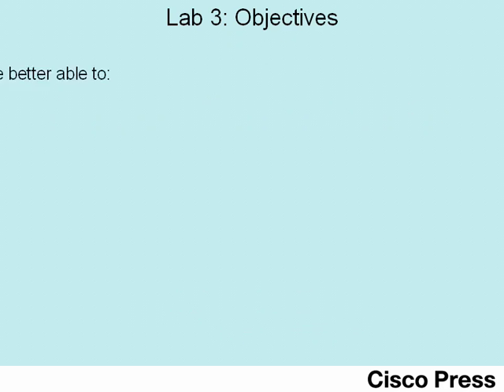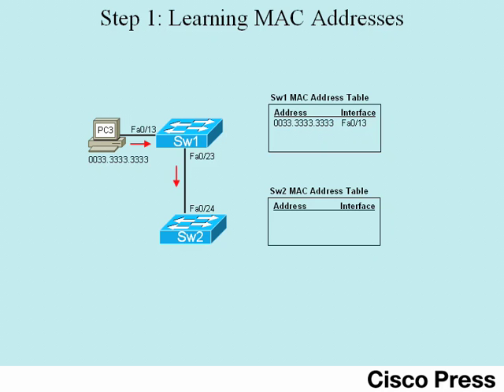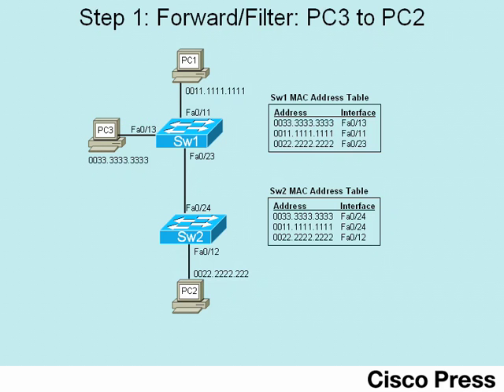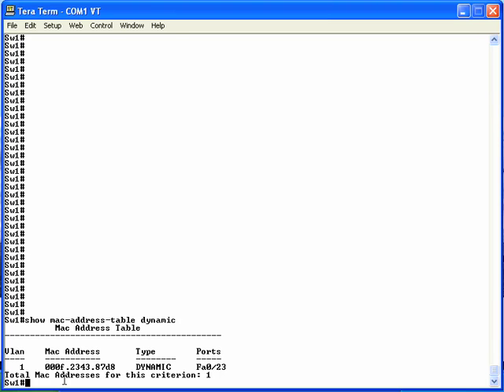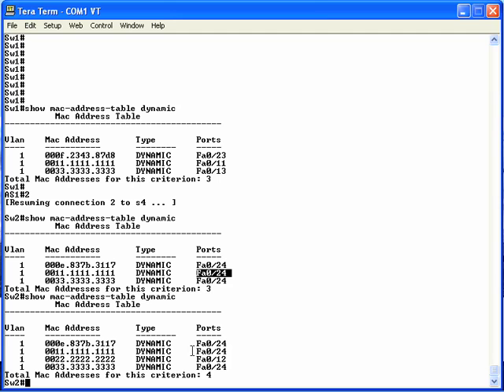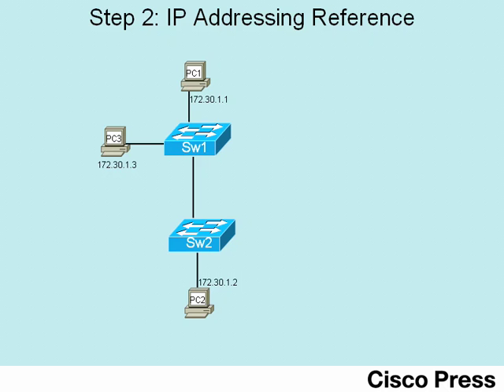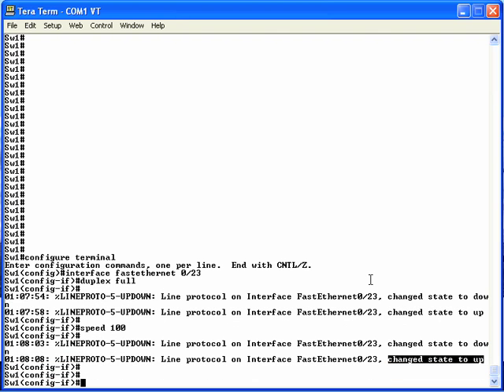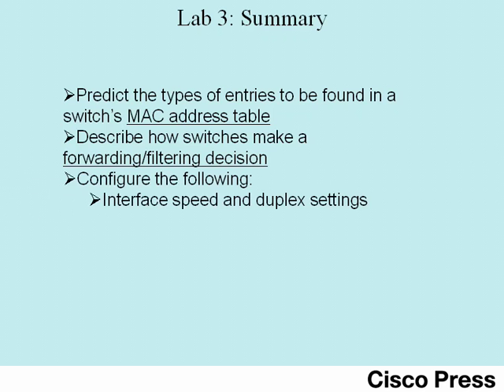Lab 3 Switch Basics.qt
to learn more about Cisco ccna Tutorial